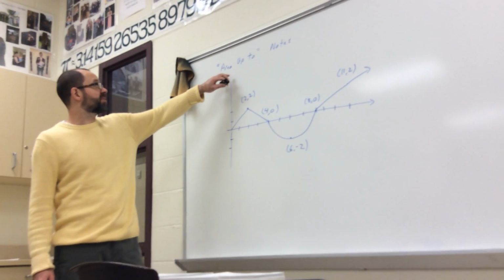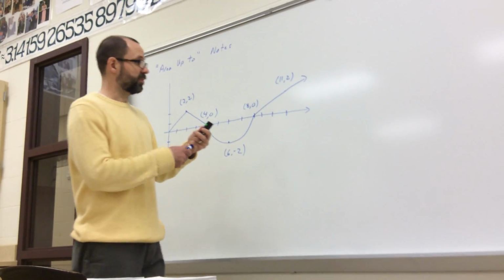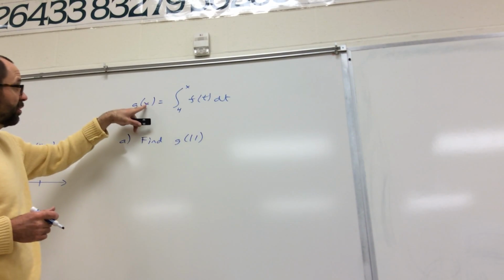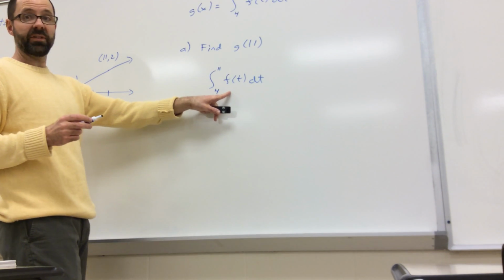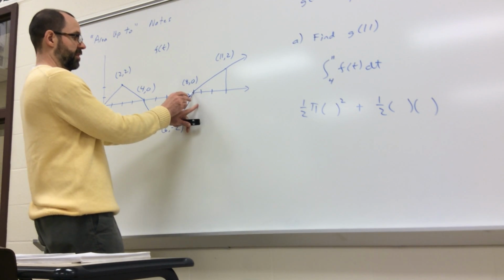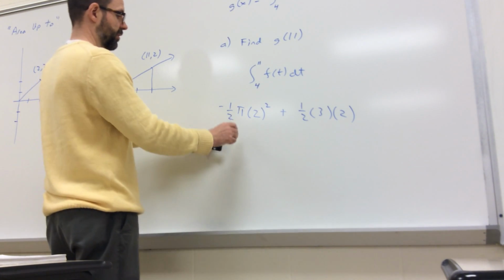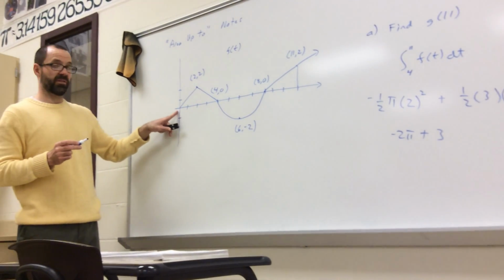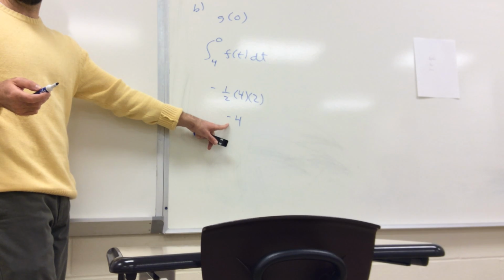Area up To